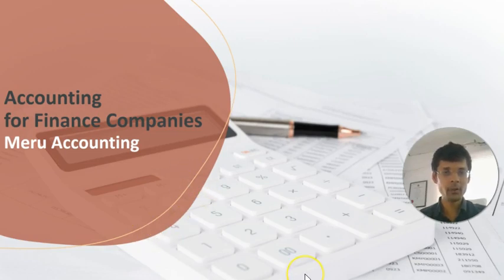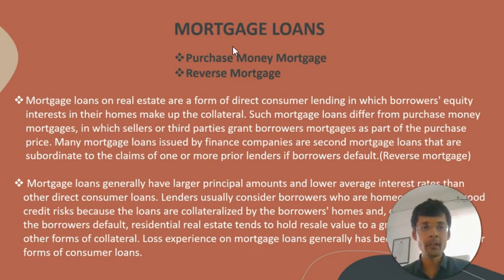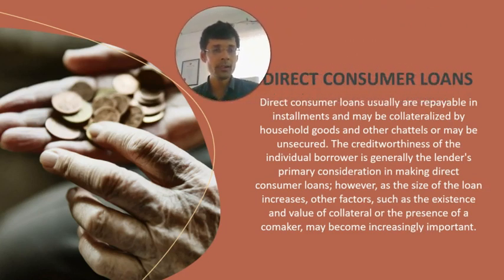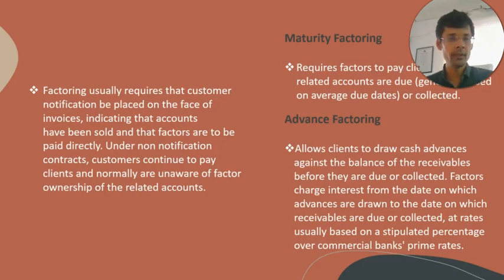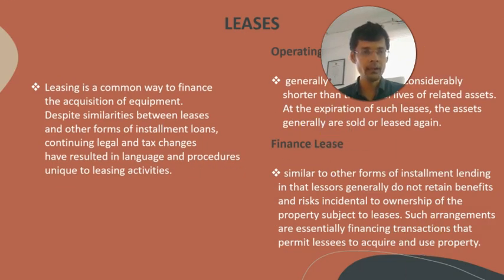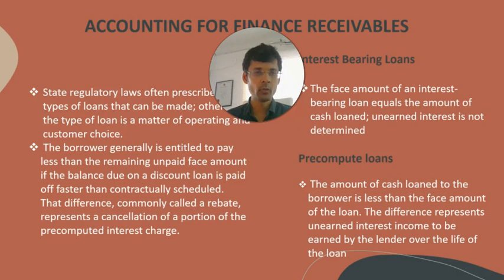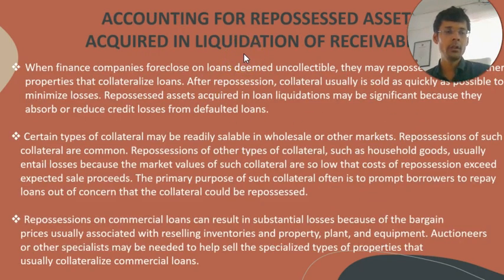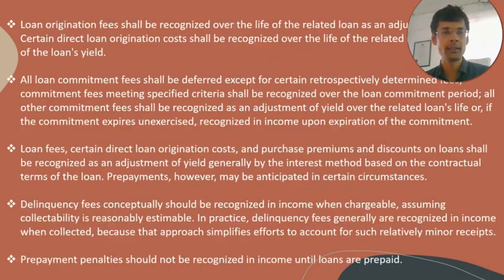What is the role of Accountant in a Finance Company? | Bookkeeping for Finance Companies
Welcome to Meru Accounting! In this video, we'll discuss how bookkeeping and accounting for Financial Companies involve various types of loans, including direct consumer loans, mortgage loans, retail financing, factoring, and revolving loans.Along with retail sales financing associated with factoring, it also provides working capital loans for a shorter period.

Accounting terminologies for finance companies include interest on loans, factoring commissions, rebates, and fees such as origination fees.

What is financial accounting in business?